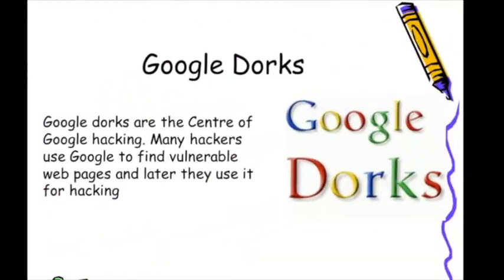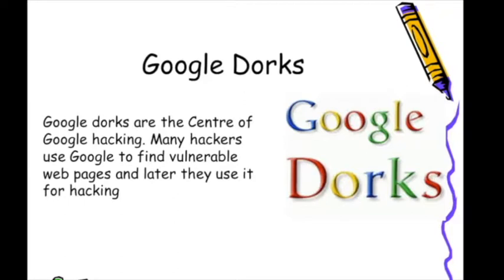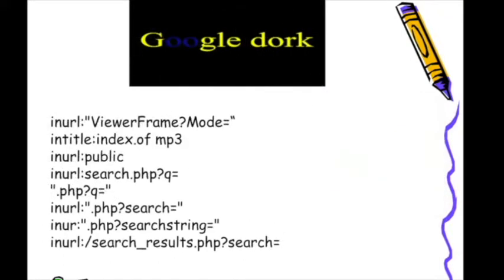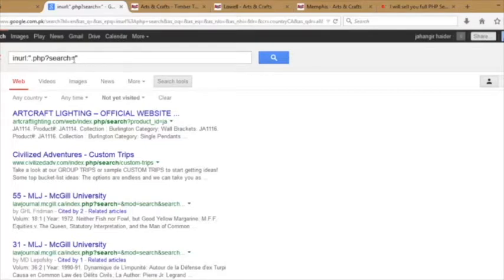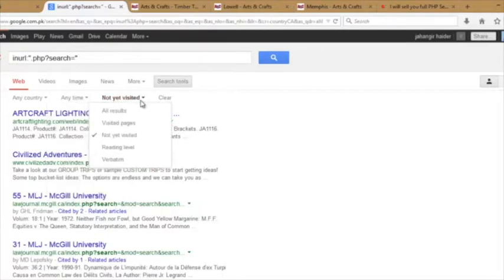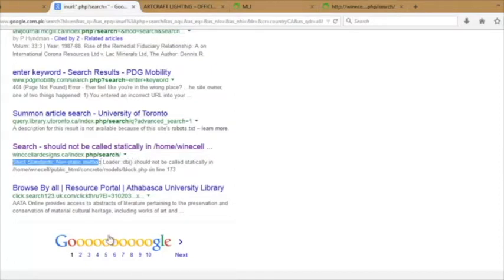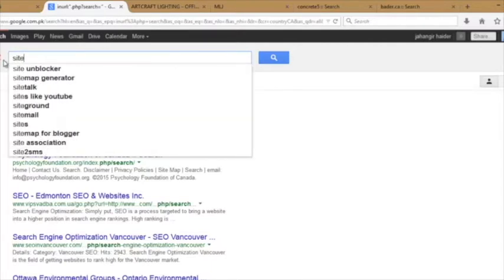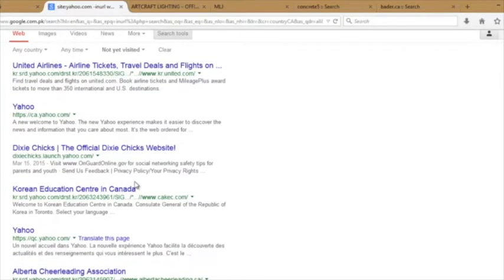What is and How to use Google Dork for finding Vulnerabilities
How to Live Broadcast Pre Recorded Video on Facebook Page to get more reach and likes on facebook